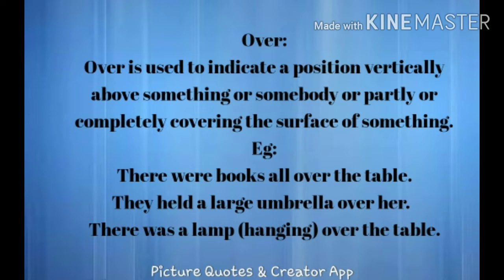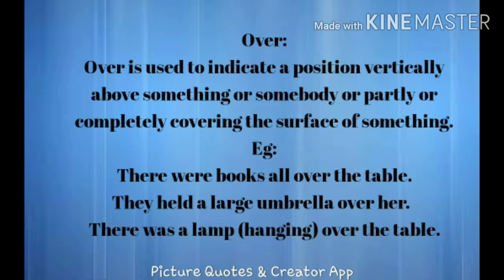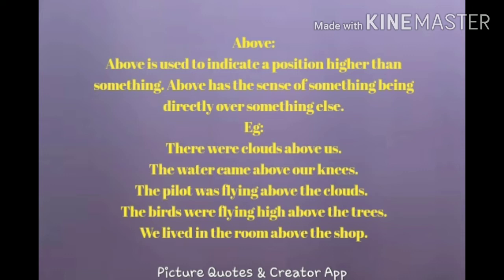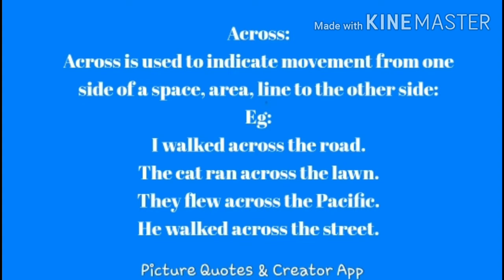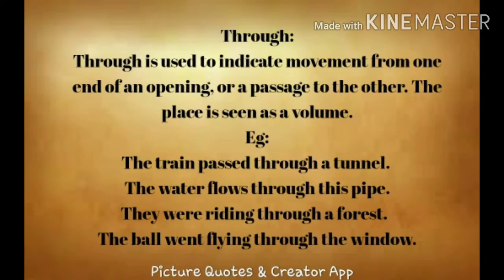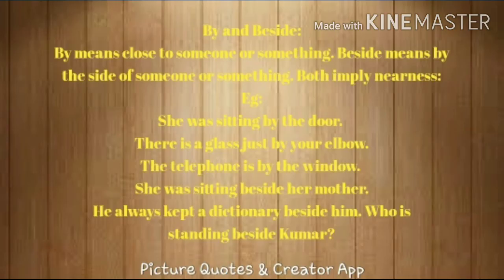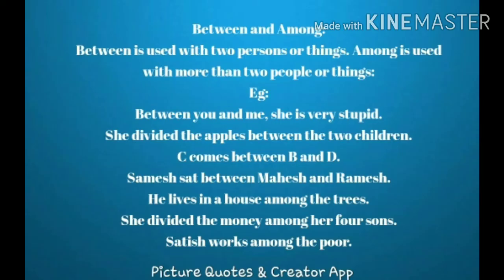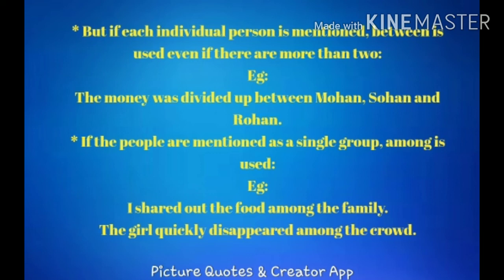Prepositions Part III English Grammar CBSE NCERT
A preposition may be defined as a word or group of words (e.g. at, in, out of, etc.) used before a noun, pronoun, gerund, etc. to show its relation with another word in a sentence.